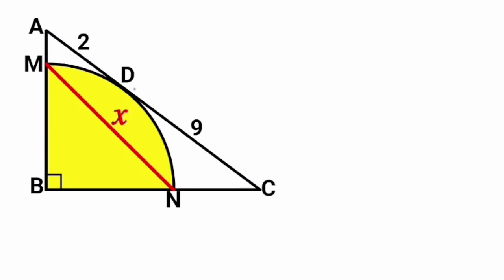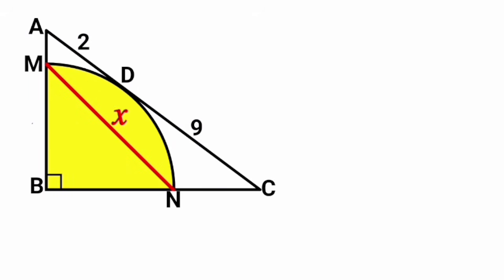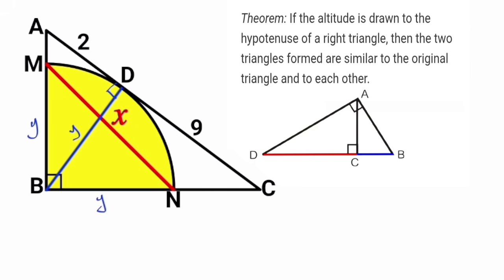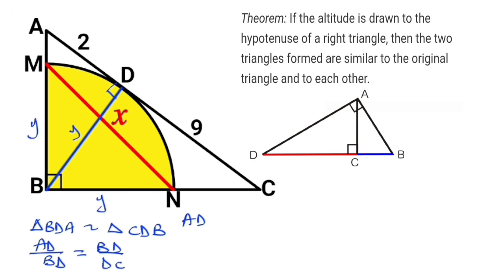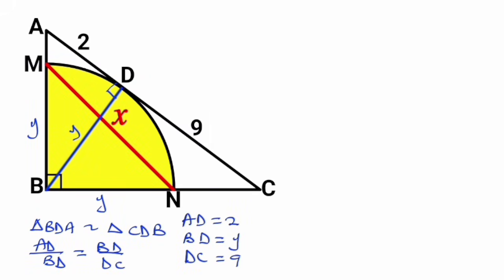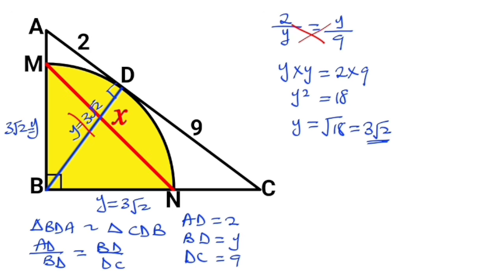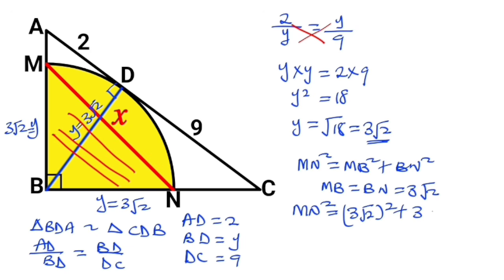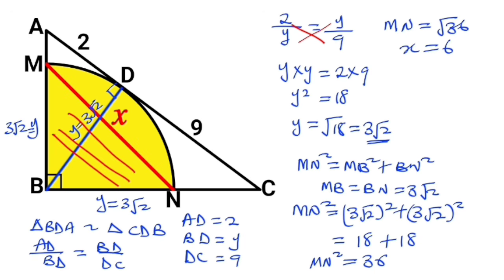Can You Find X? | Right Triangle & Quarter Circle Challenge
In this video, we solve an interesting geometry problem involving a right triangle and a quarter circle. Using the concept of similar triangles and the Pythagorean theorem, we break the problem down step by step to find the value of X.
Watch till the end to see how simple this problem becomes with the right approach!